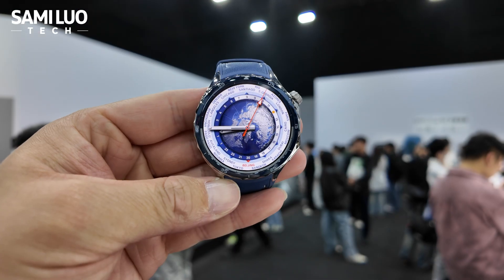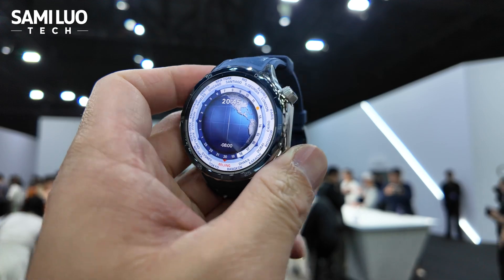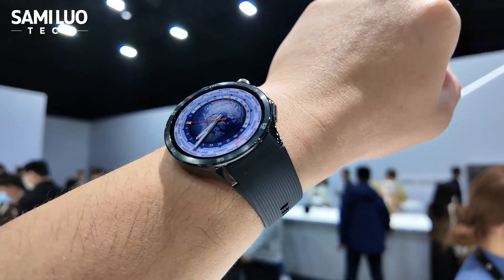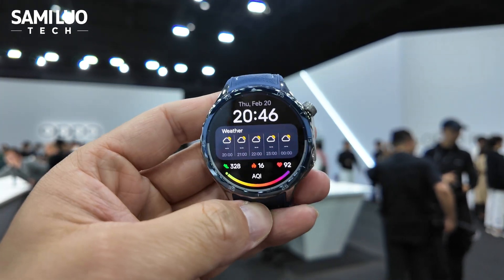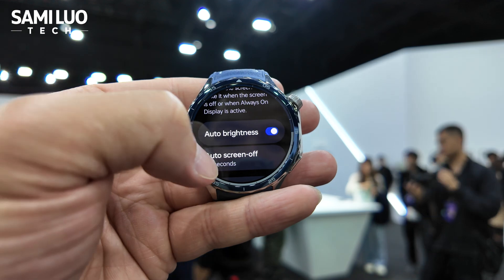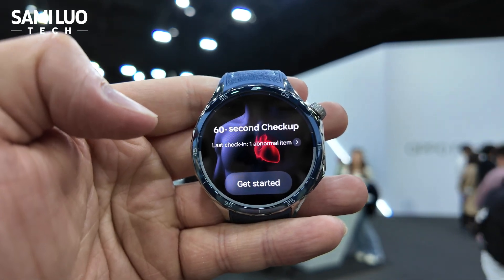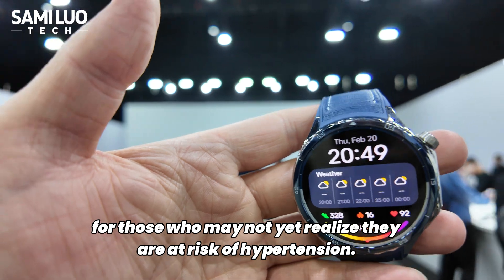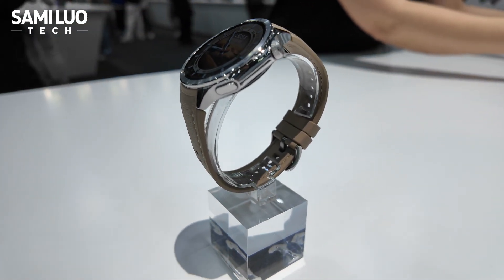OPPO Watch X2 Hands-On: Health Monitoring Redefined!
The OPPO Watch X2’s non-invasive high blood pressure risk assessment offers accurate predictions for those unaware of their hypertension risk, helping you take proactive steps to manage your health. Wearing it for 7 days (at least 4 hours daily) ensures continuous monitoring and precise risk assessment.